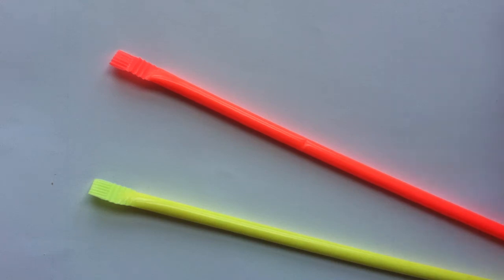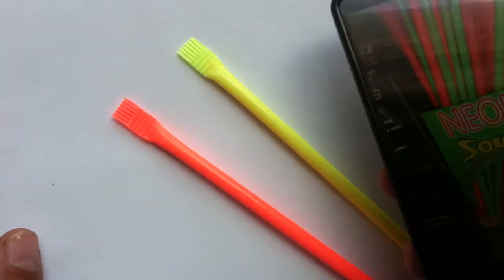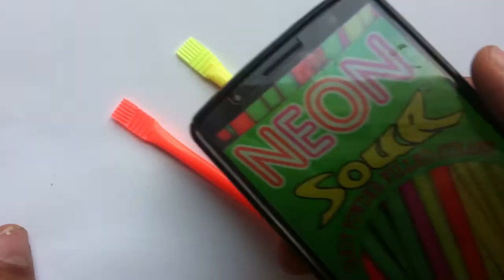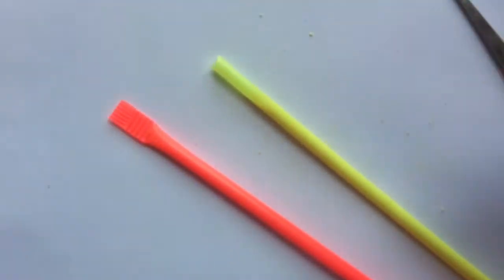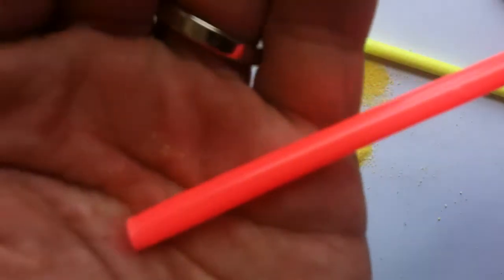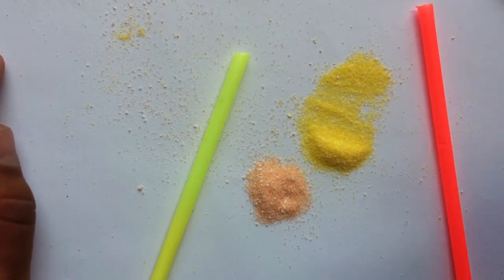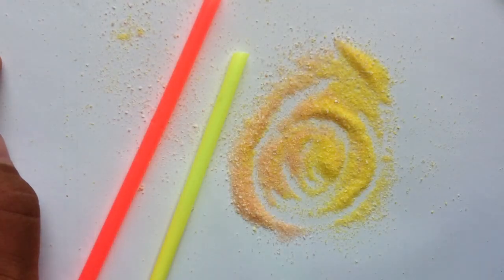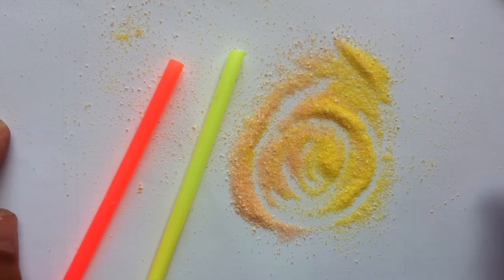Neon Sour straw review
Neon Sour straw review by Walking The Candy Aisle